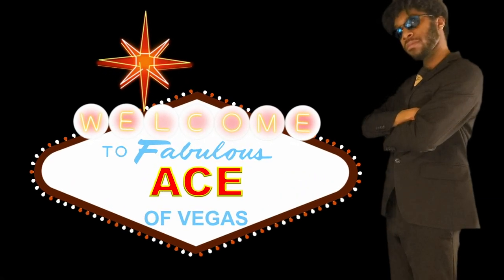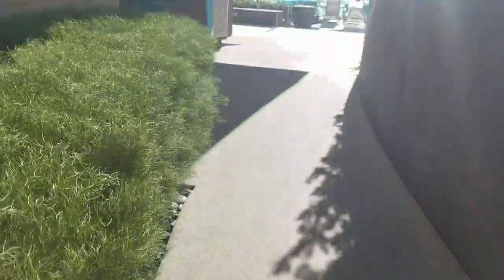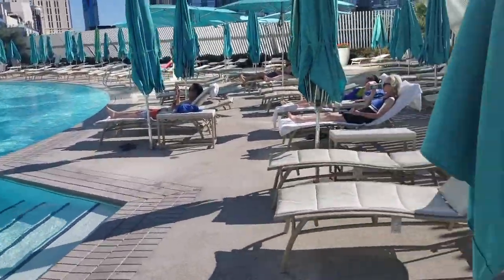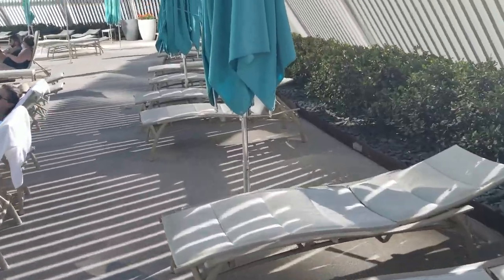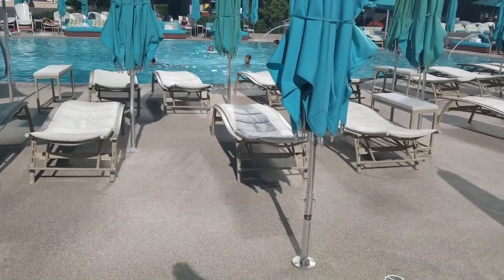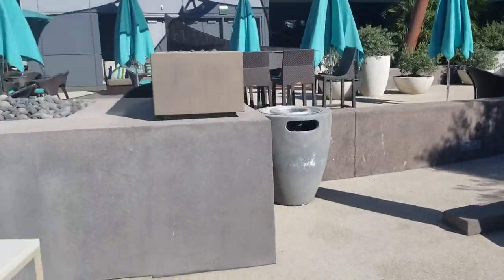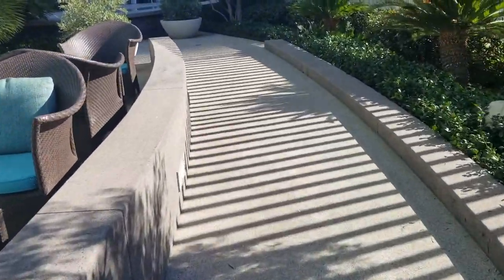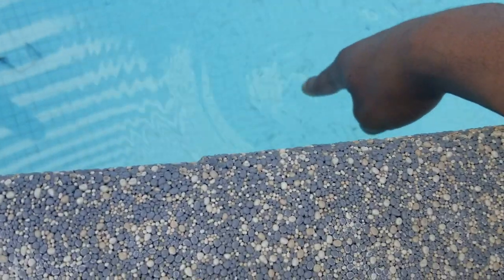Vdara Resort and Spa Las Vegas Pool Tour 2020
Vdara Pool Tour 2020

Time for the Vdara Pool Tour. So we went to Vdara Las Vegas Pool just to see if it was worth it. We used our myVegas App Rewards to get 2 Free Nights at Vdara Resort and Spa LV. Enjoy the tour and let us know what other pools you'd like to see. Maybe an Aria Pool Tour?